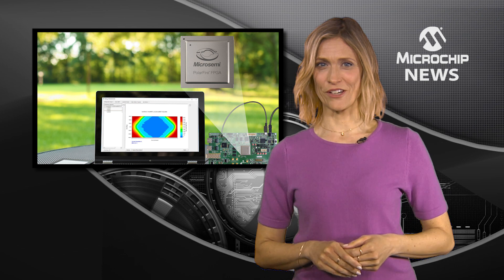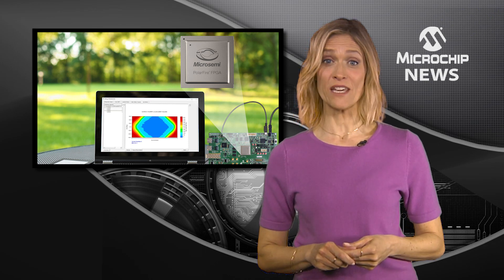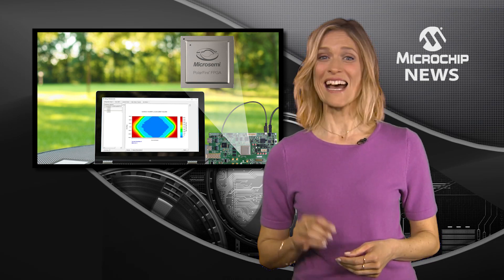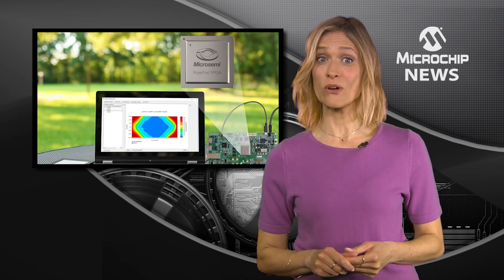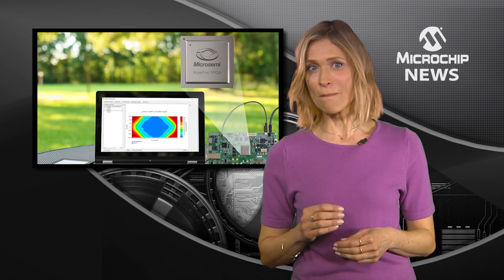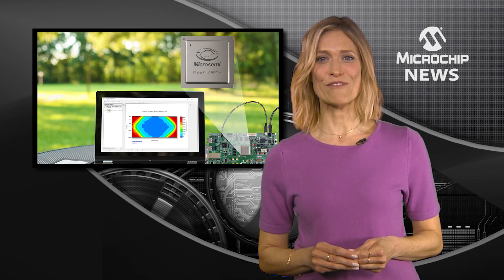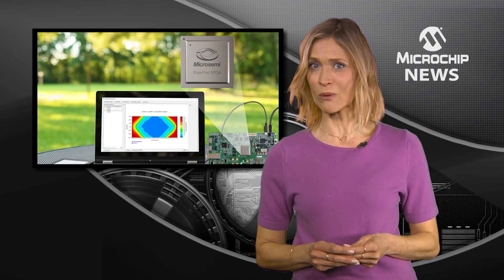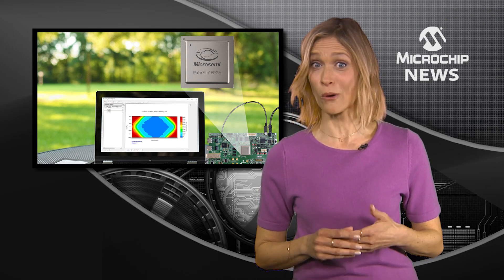Compact 10G passive optical network with PolarFire Burst Mode Receiver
[MNV360B]  Create small form factor 10G passive optical network applications with Microchip’s PolarFire FPGA Burst Mode Receiver